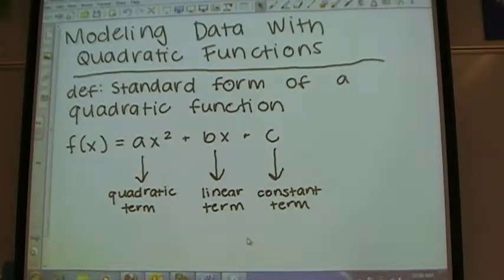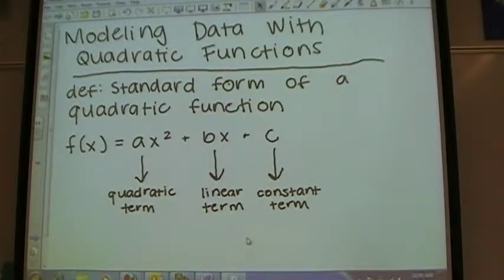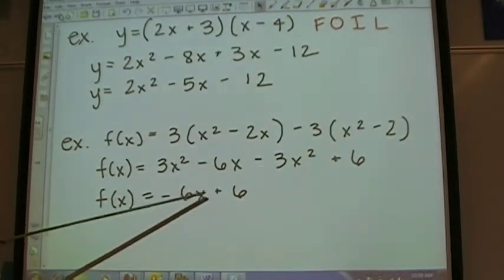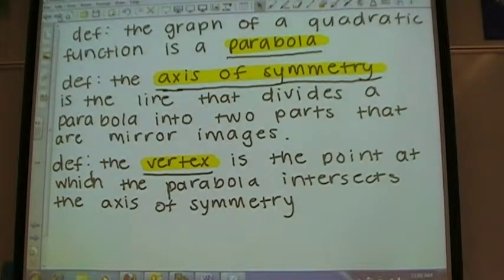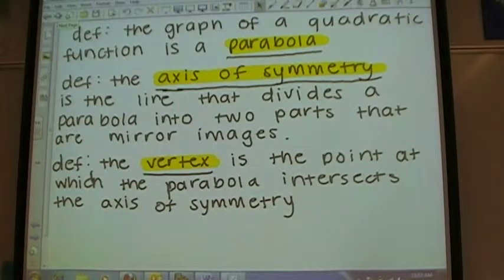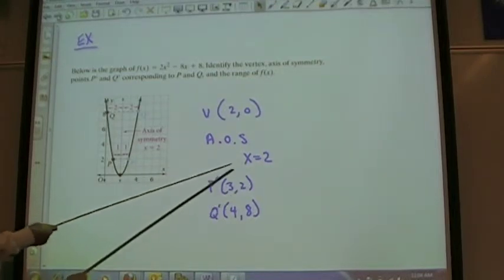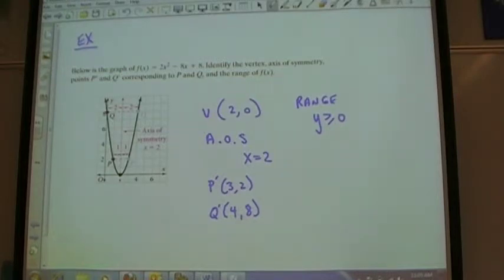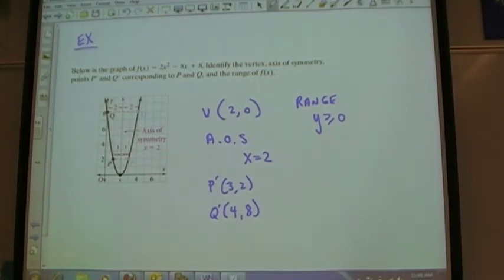Alg 2 (5.1 quadratics)